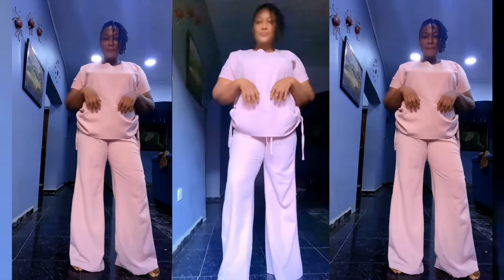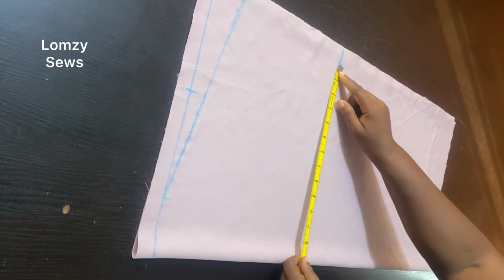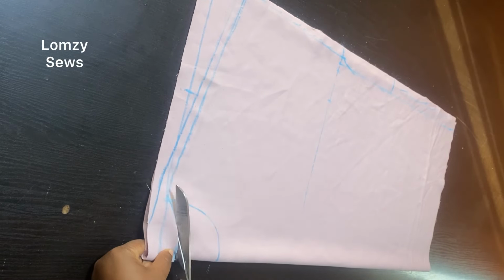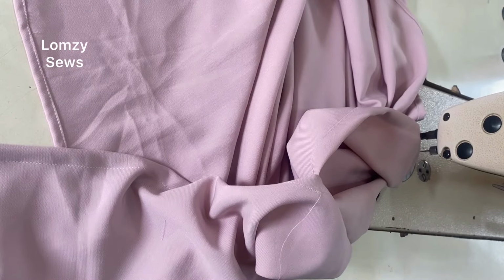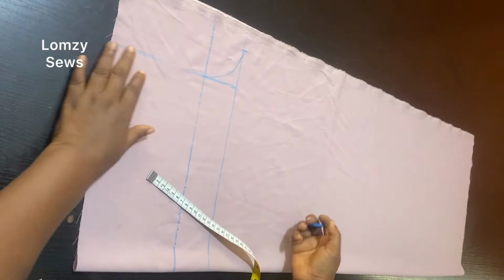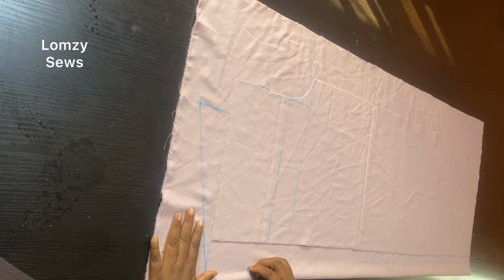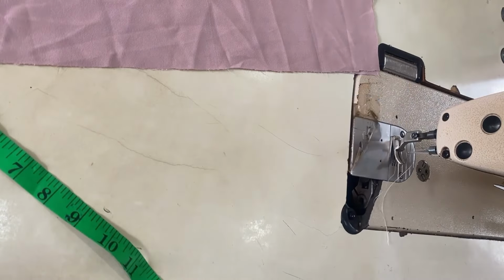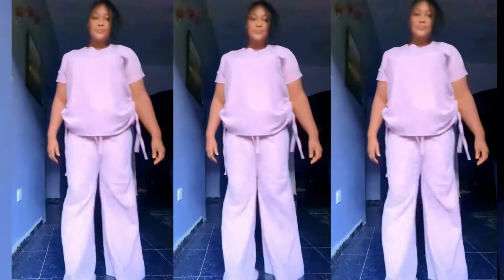How To Sew Two Piece Top and trouser / Straight Pant Cutting And sewing | Top With Ruched Side Seam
How to cut and sew two piece trouser and top, straight Pant cutting and stitching
Top with Ruched side seam